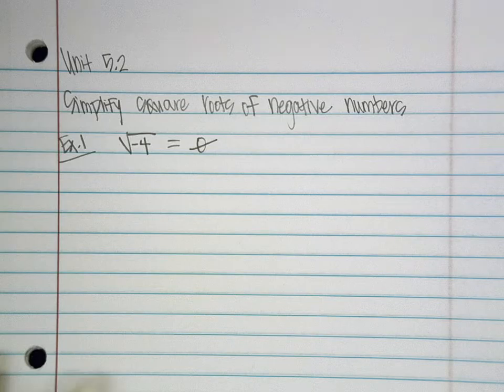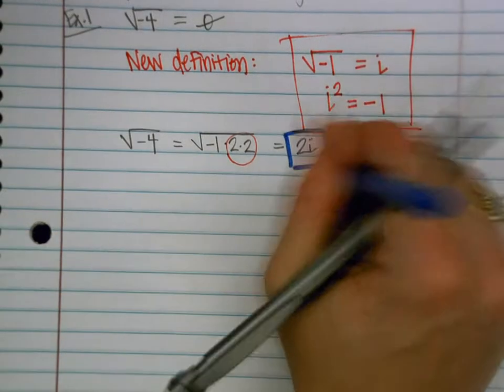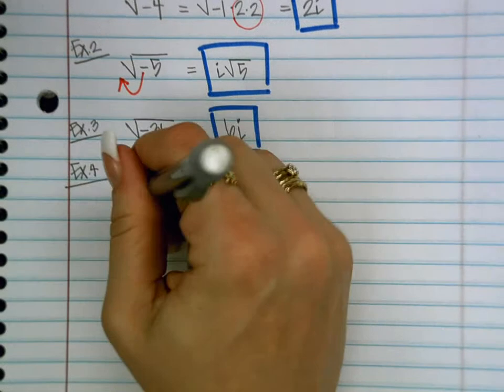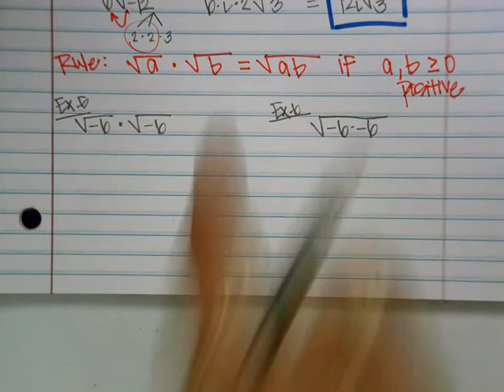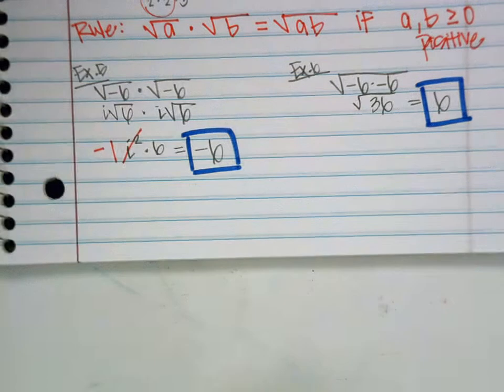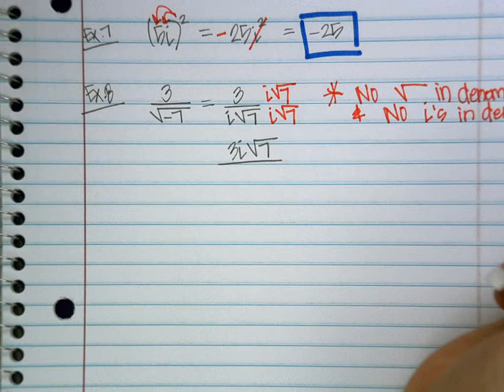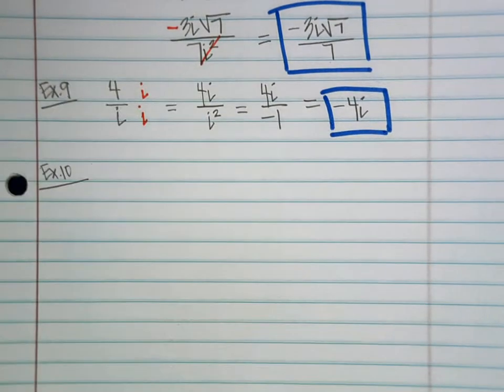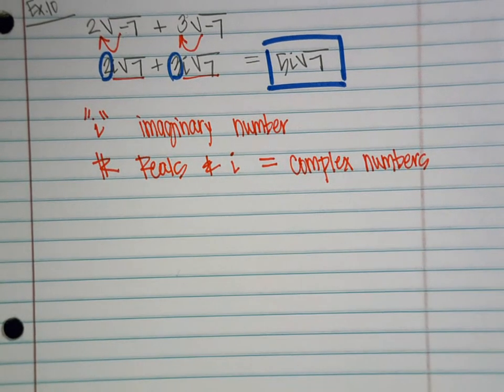Unit 5 2 Notes 001